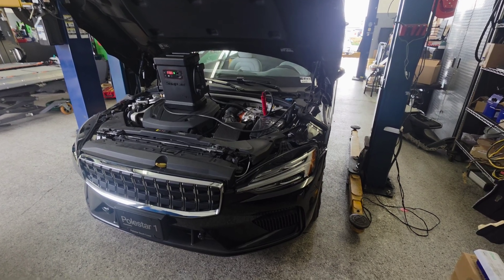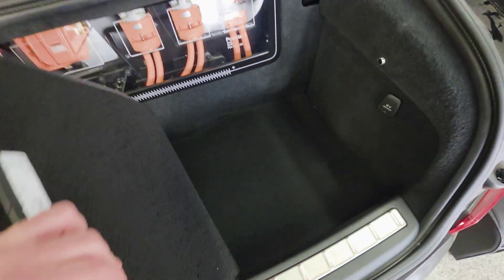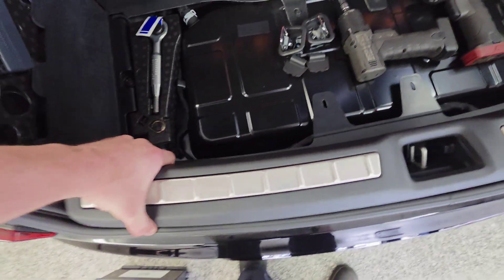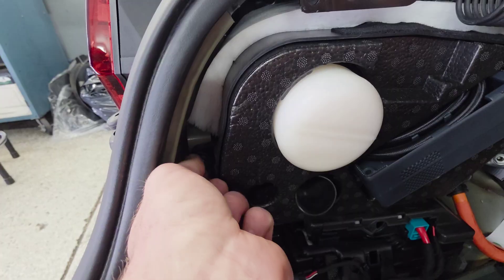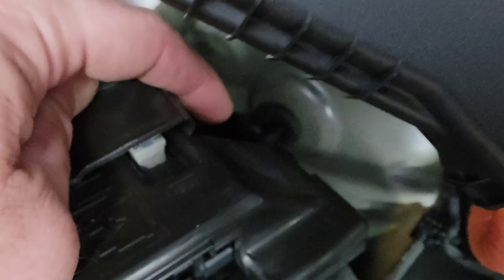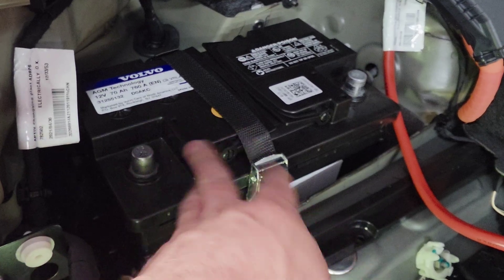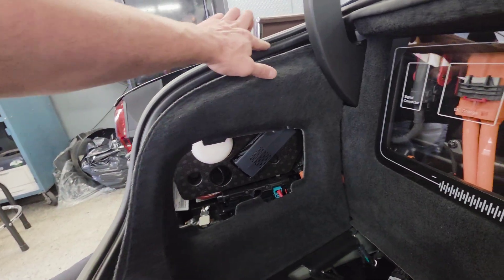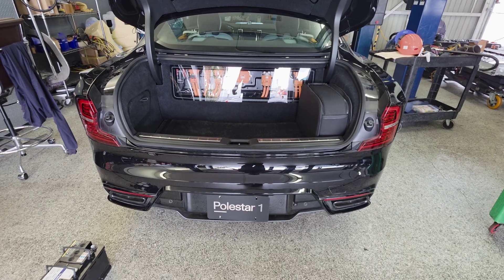Polestar 1 • How to Replace the 12V Battery (Step-by-Step Guide)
In this video, I walk you through how to remove and replace the 12V battery in a Polestar 1. This is one of the rarest hybrid performance cars ever made, with only 270 in existence worldwide.

If you own a Polestar 1 (or you’re just curious about how this unique system works), this step-by-step guide will show you exactly how to replace the 12V battery safely and correctly.